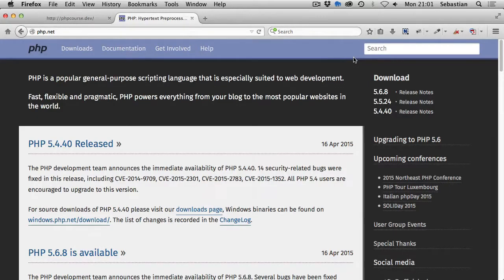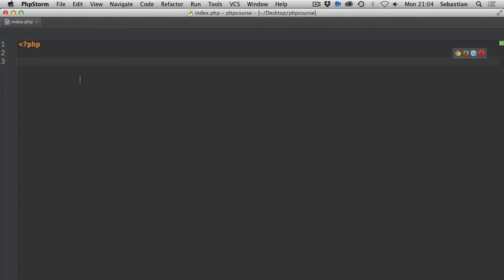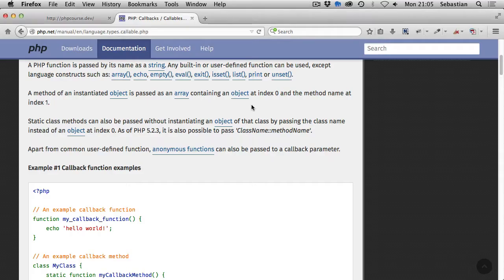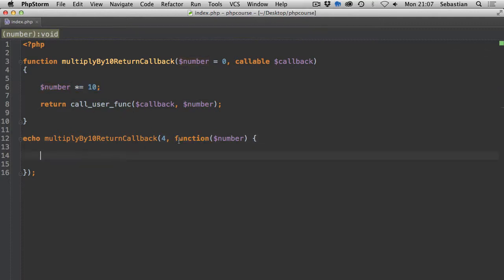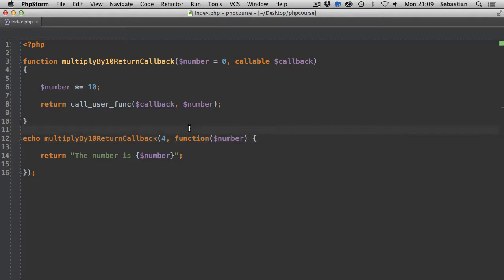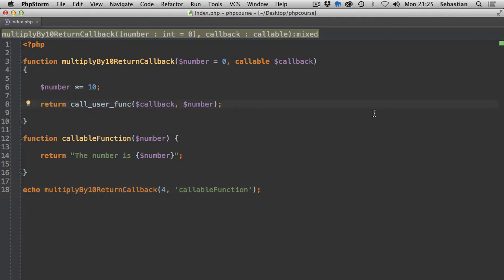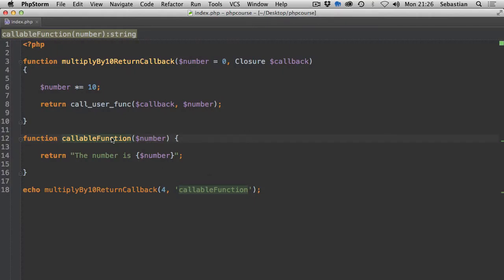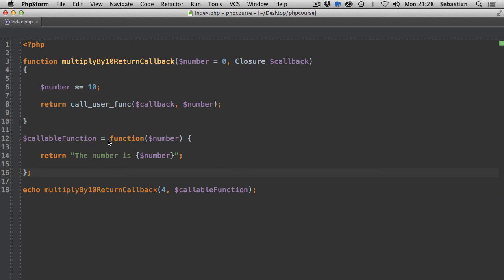08-03: Callable / Closure